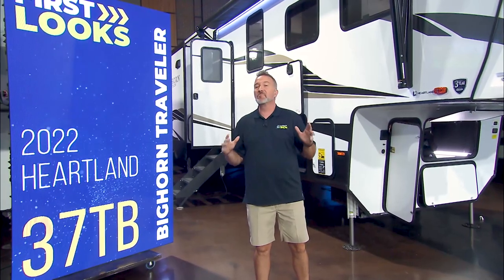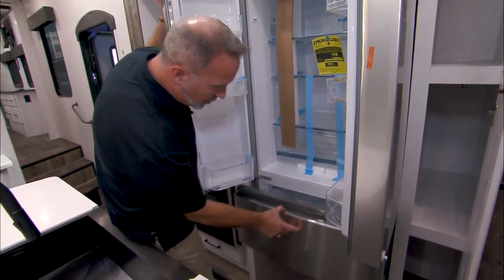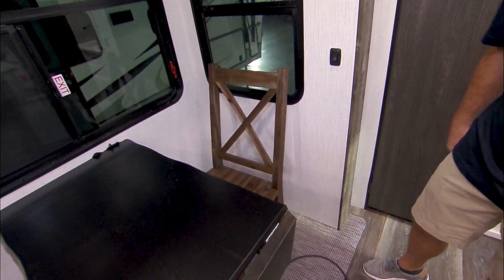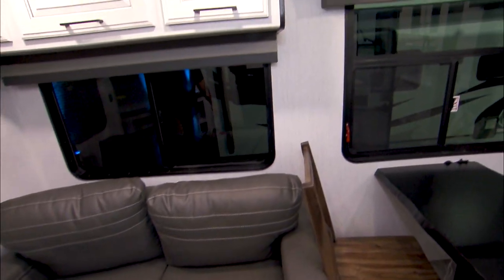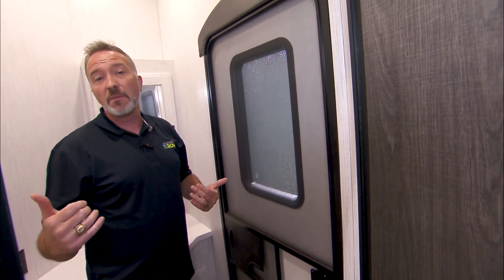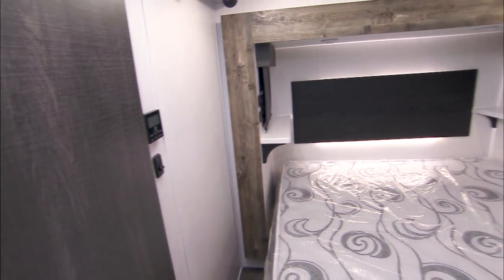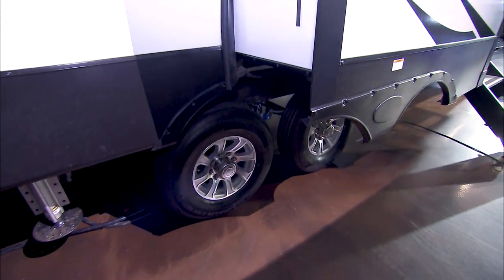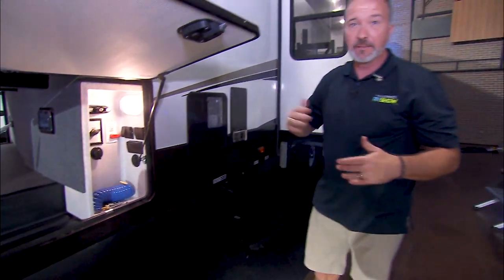First Look: 2022 Heartland Bighorn Traveler 37TB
Chris Young gives a detailed first look at the ins and outs of the all-new Heartland Bighorn Traveler 37TB.